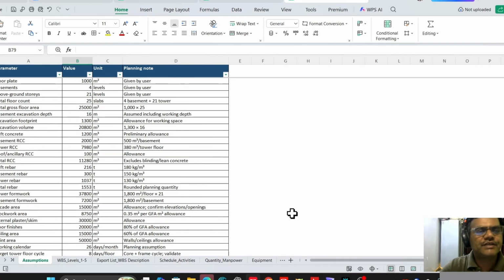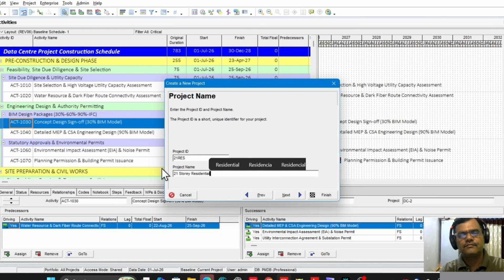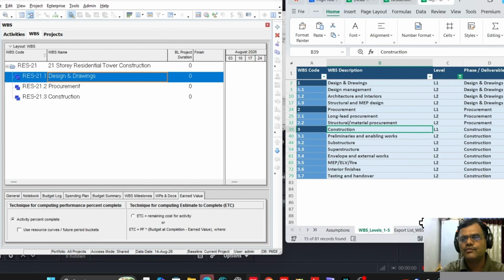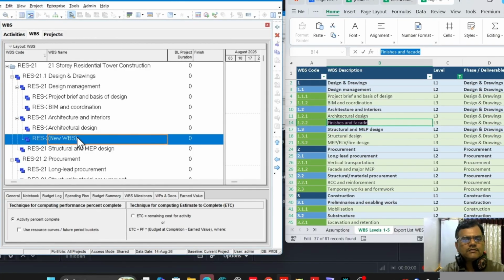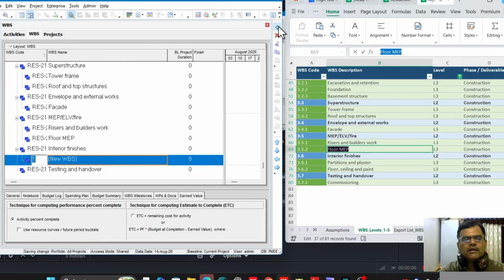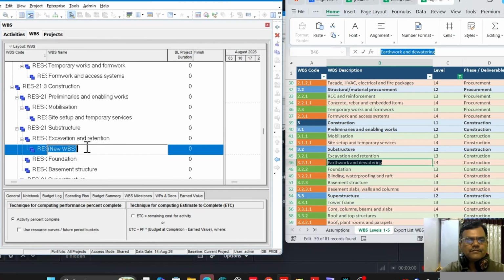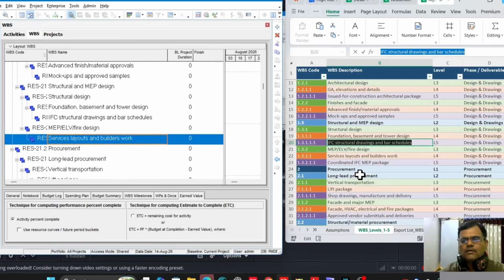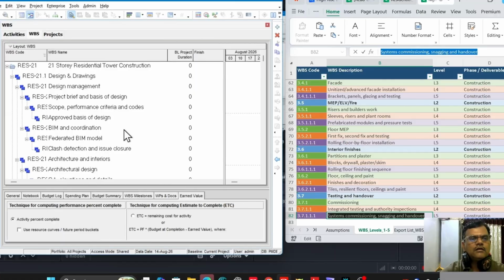Fastest Way to Make P6 Schedule WBS Tutorial-1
Advance construction schedule making of different building, residential commercial, data centre, industrial, wastemanagement, prestressed concrete, delay analysis, EOT, use AI in delay analysis

Need customized support?

We provide one-to-one services for baseline schedule preparation, Primavera P6 and MS Project scheduling, progress tracking, reporting, dashboards, delay analysis, claims support, commissioning planning, readiness reviews, handover documentation, and customized templates with your company name and logo.